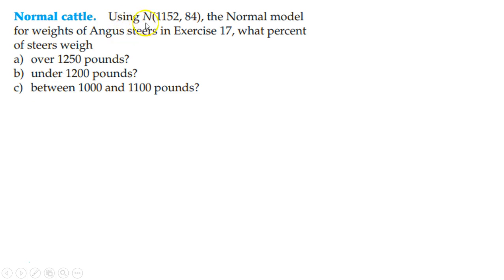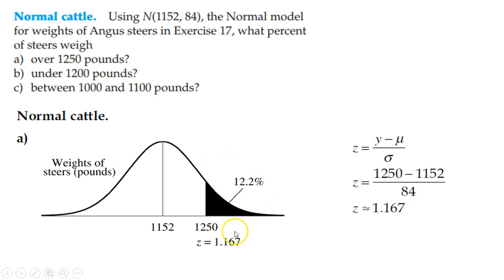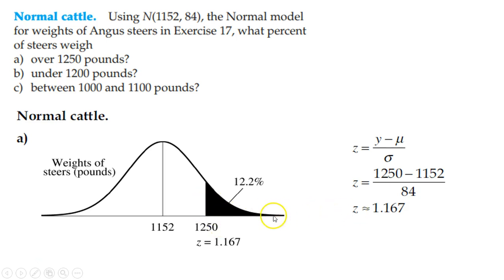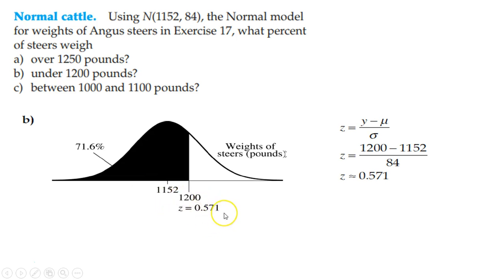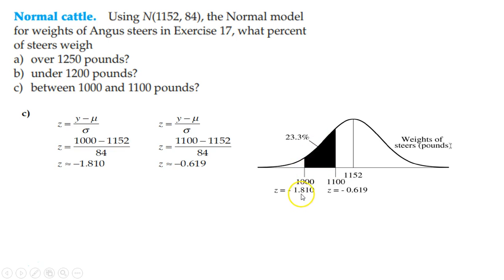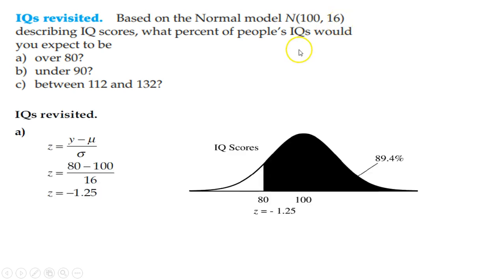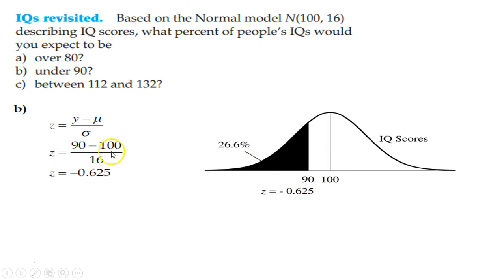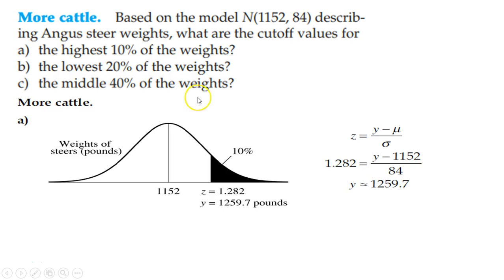CH6 U01 Practice Problems7